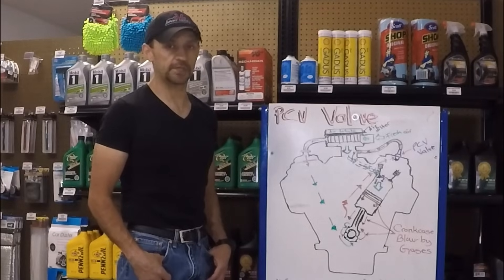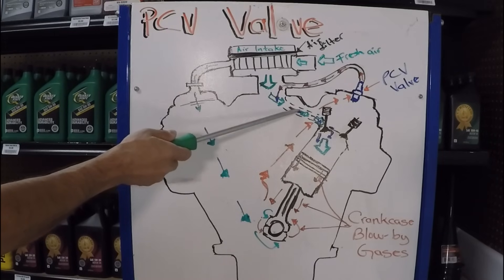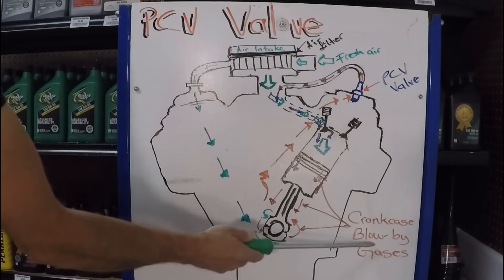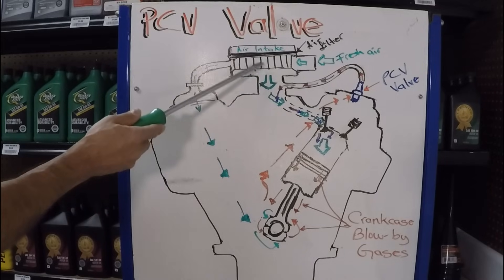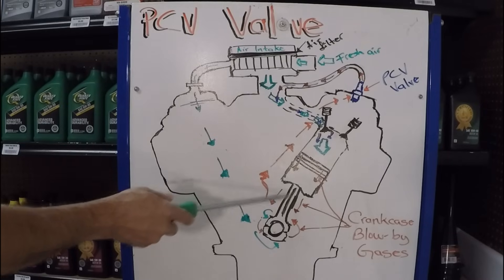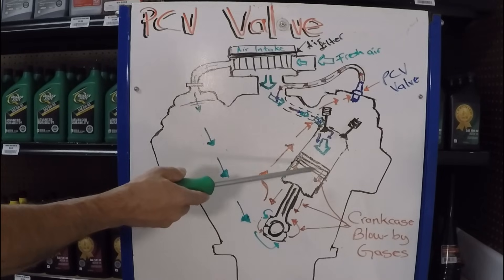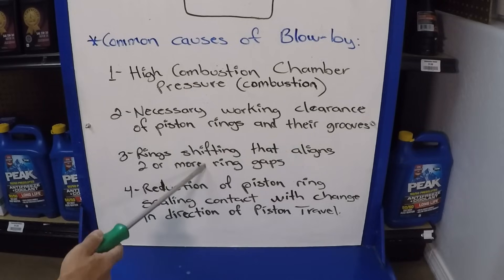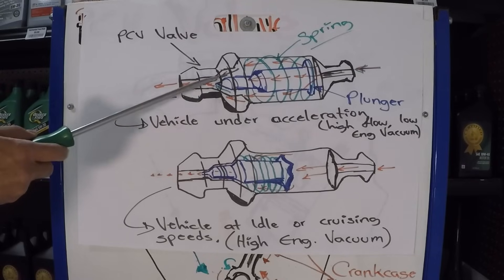How the PCV System Works ( PCV Valve )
This Video explains How the PCV System Works.
PCV stands for: Positive Crankcase Ventilation.
Video also explains how the Plunger inside the PCV Valve is operated by a Spring and Engine Vacuum.